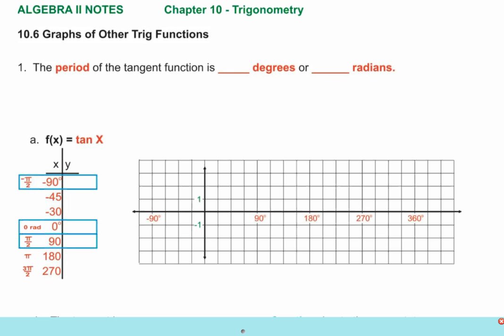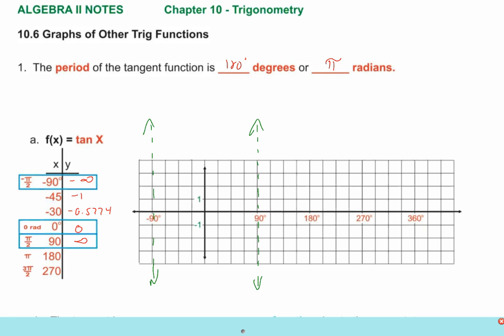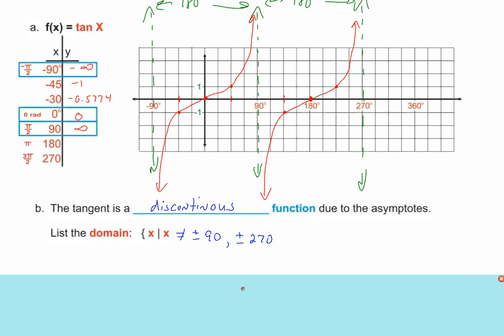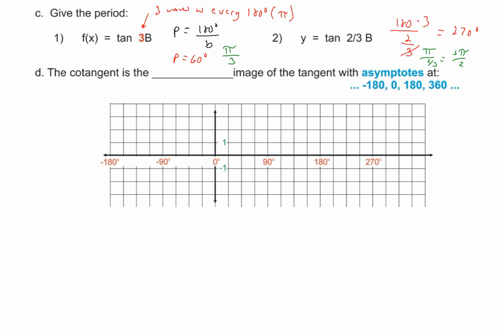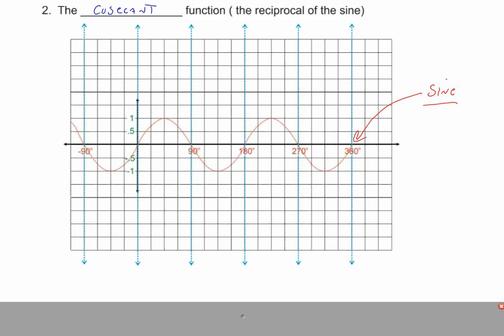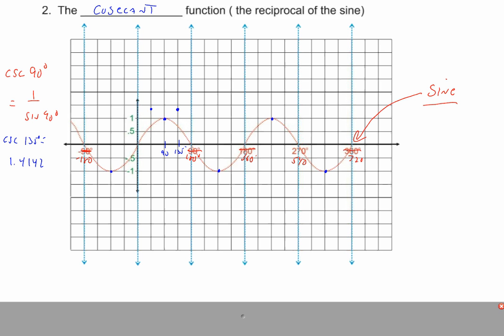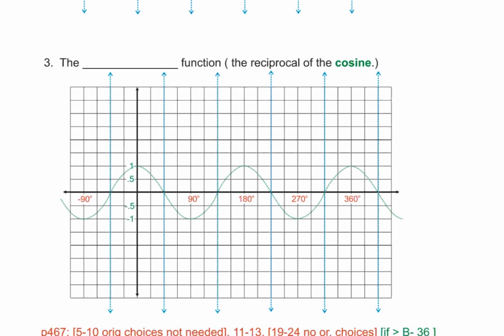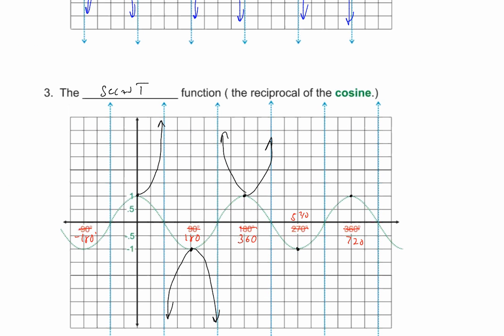Algebra 2 Lesson 10.6 Graphing the Tangent, Cotangent, Cosecant and Secant by Rick Scarfi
I'll show you the patterns for graphing  the tangent, cotangent, cosecant and secant  functions.